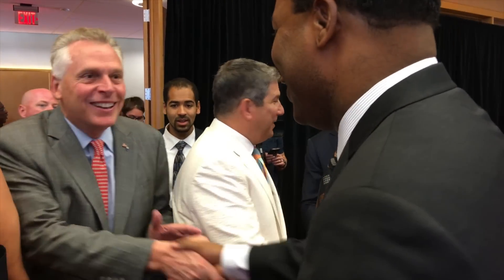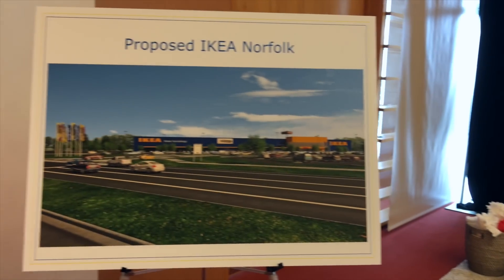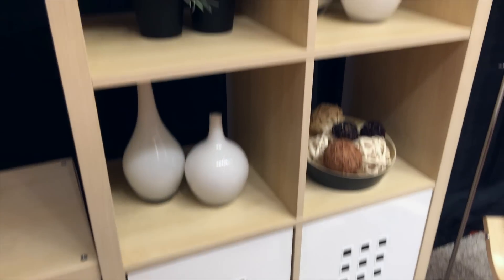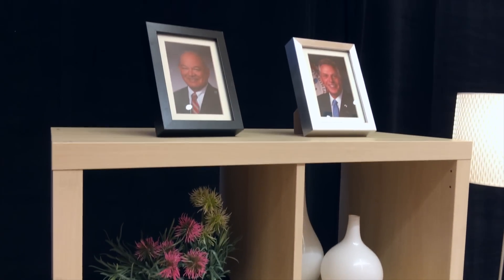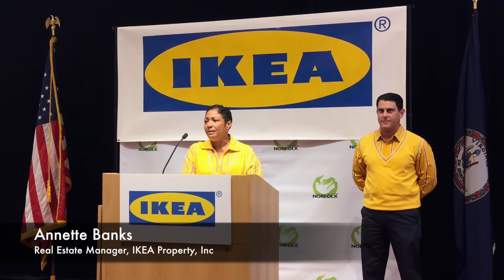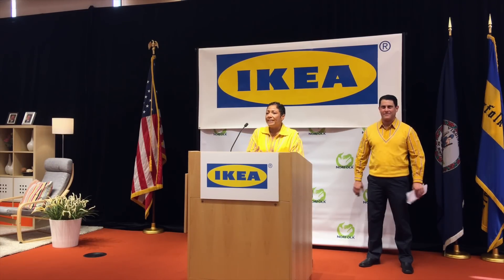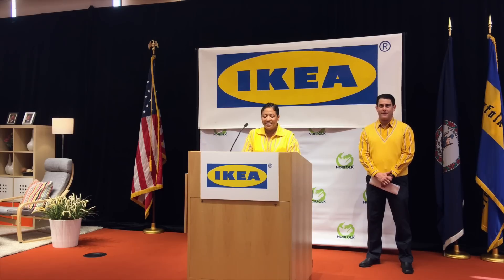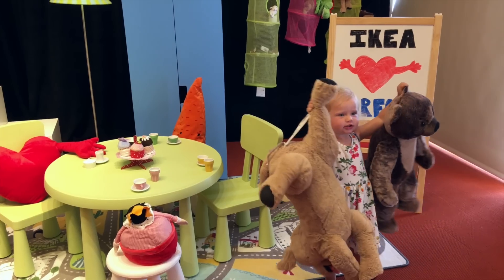Ikea is coming to Hampton Roads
Ikea said construction could begin in spring 2017. The store, which the company said will have 1,000 parking spaces, will occupy 19 acres of a 24-acre wooded plot owned by the city just west of Interstate 64 and north of Northampton Boulevard. The whole site has an assessed value of $12.2 million.